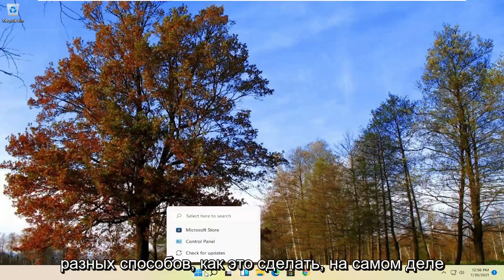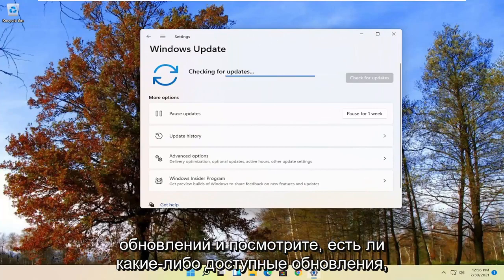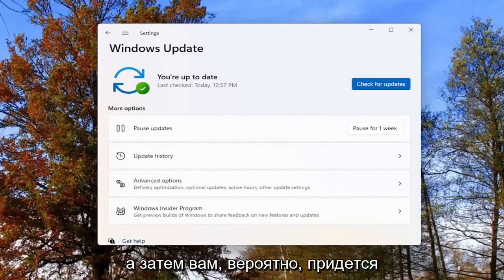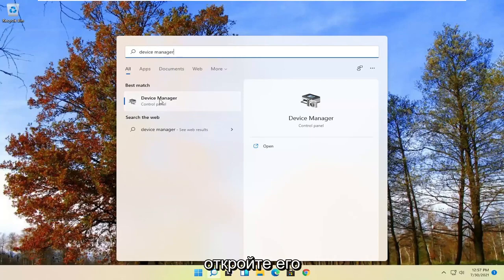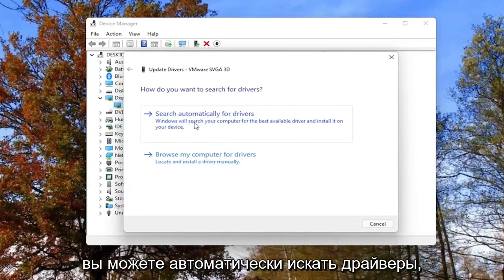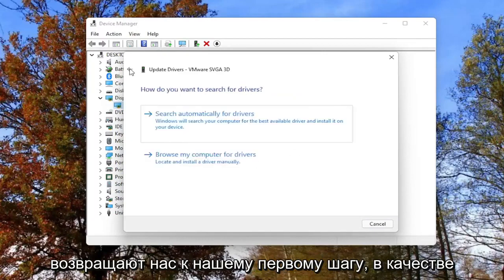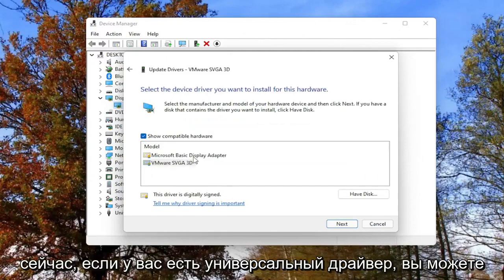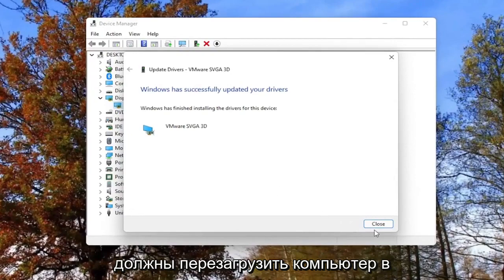Как установить драйвера на Windows 11 и обновить их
Как обновить драйверы в Windows 11 [Учебное пособие]

Если на вашем ПК с Windows 11 возникла проблема с оборудованием, скорее всего, это проблема с драйвером. В этом руководстве мы расскажем о трех способах правильного обновления драйверов для решения распространенных проблем.

В Windows 11 драйвер устройства является важным фрагментом кода, который позволяет системе взаимодействовать с определенным оборудованием (например, видеокартой, драйвером хранилища, сетевым адаптером, Bluetooth и т. Д.), А также с периферийными устройствами, включая мыши, клавиатуры, принтеры, мониторы и многое другое.

Обычно обнаружение и установка драйверов устройств происходит автоматически с помощью встроенной библиотеки драйверов и службы Windows Update. Однако иногда может потребоваться обновить некоторые устройства вручную по ряду причин. Например, когда Windows 11 не может распознать компонент. Устройство перестает работать после обновления. Центр обновления Windows устанавливает общий пакет, или вам нужно применить критическое исправление или быстро получить доступ к новой функции.

Проблемы, рассматриваемые в этом руководстве:
обновить драйвер windows 11
обновить драйвер Realtek Bluetooth для windows 11
обновить драйвер BIOS для Windows 11
обновить драйвер процессора windows 11
обновить драйвер видеокарты Windows 11
обновление драйвера дисплея Windows 11
отключить обновление драйверов Windows 11
dell обновление драйвера ноутбука для windows 11
обновление драйвера устройства Windows 11
обновить драйвер Ethernet для Windows 11
обновить драйвер принтера Epson для Windows 11
обновить графический драйвер Windows 11
обновить графический драйвер Intel Windows 11
обновить графический драйвер AMD для windows 11
обновить графический драйвер NVidia для Windows 11
как обновить драйверы windows 11
обновление драйвера hp windows 11

Это руководство применимо к компьютерам, ноутбукам, настольным компьютерам и планшетам под управлением операционных систем Windows 10, Windows 11, Windows 8 / 8.1, Windows 7. Работает со всеми основными производителями компьютеров (Dell, HP, Acer, Asus, Toshiba, Lenovo, Huawei Samsung).